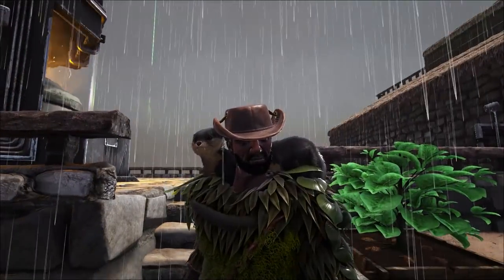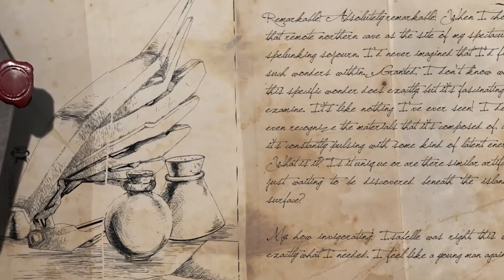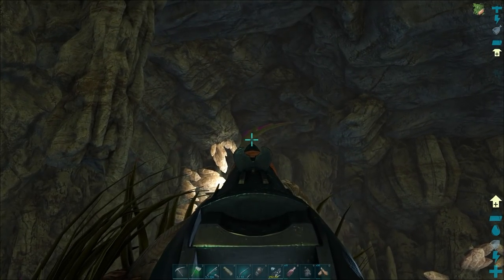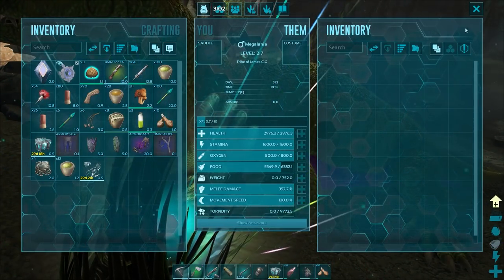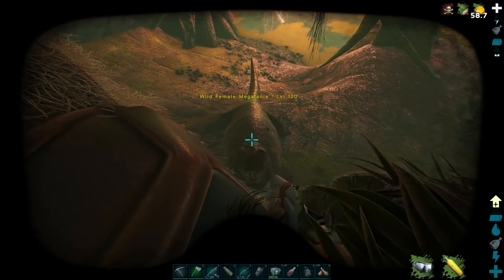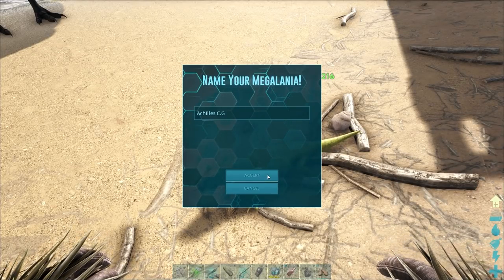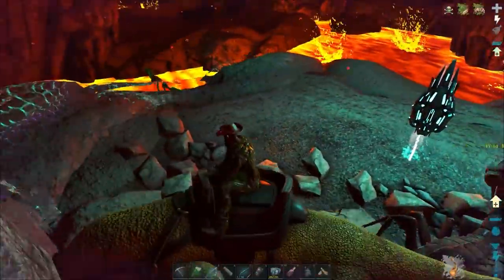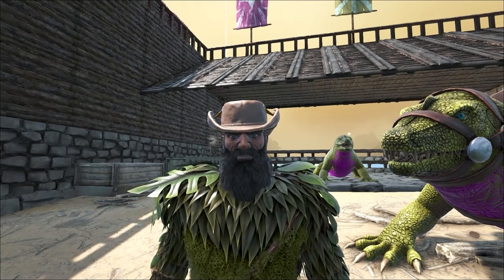The Best Cave Dino? (Ark Survival Evolved)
Taming and testing the Megalania, an extremely versatile mount that few survivers bother with but perhaps this short video will change their minds and shed some light on this underappreciated creature.